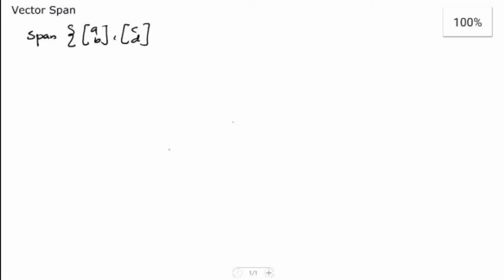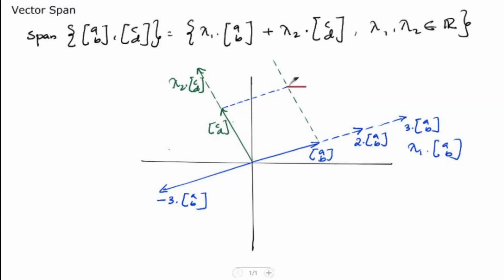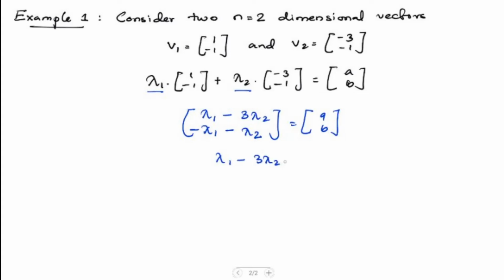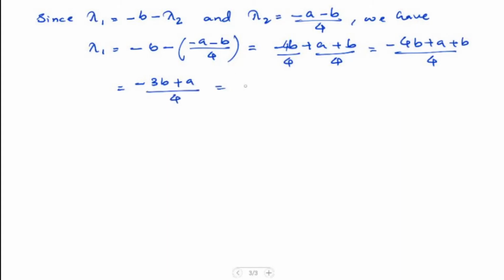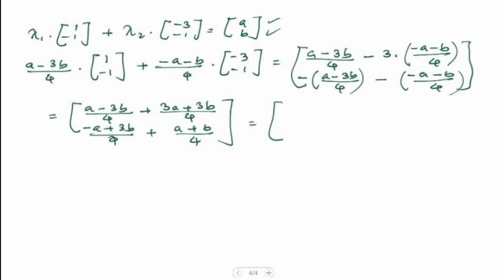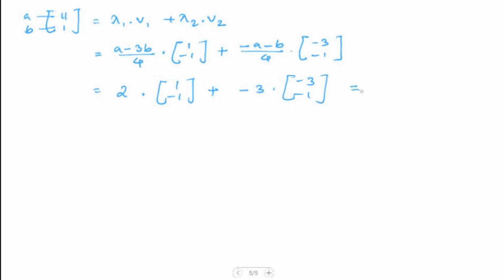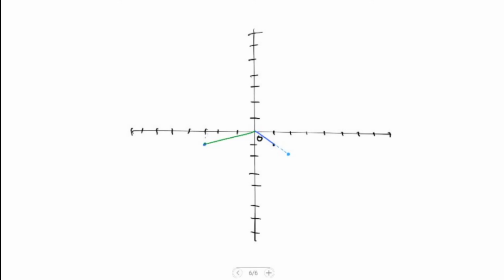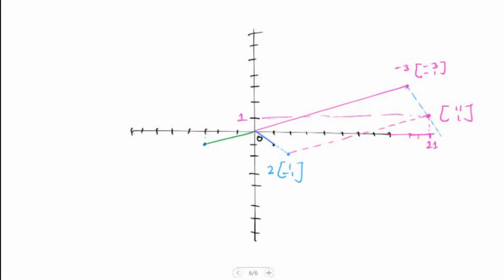Vector Span | Two Dimension | Linear Algebra